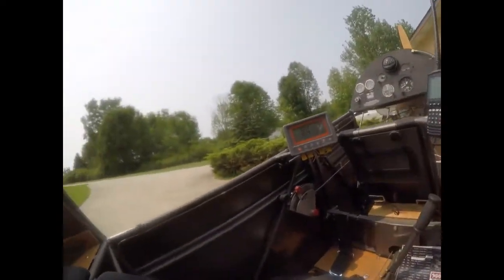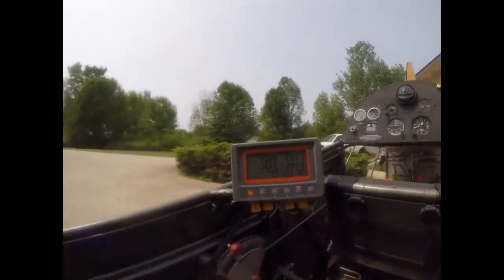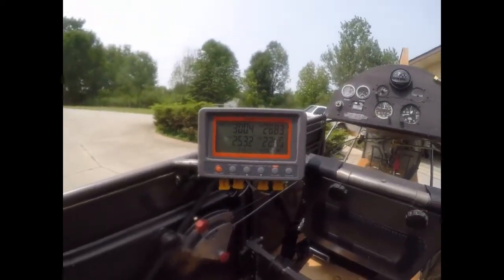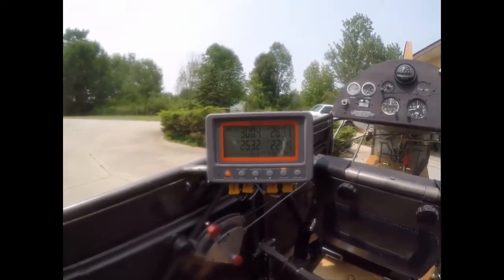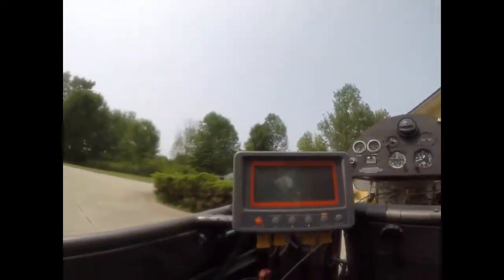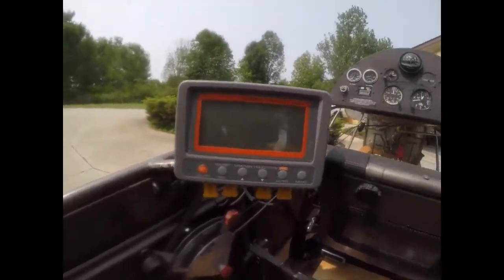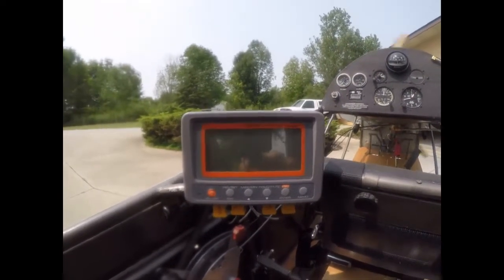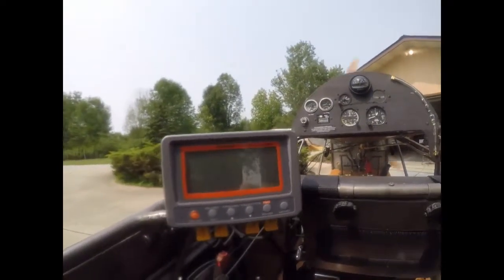cylinder head temp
Zenith K thermometer SD logger